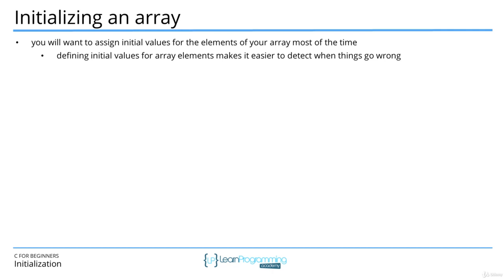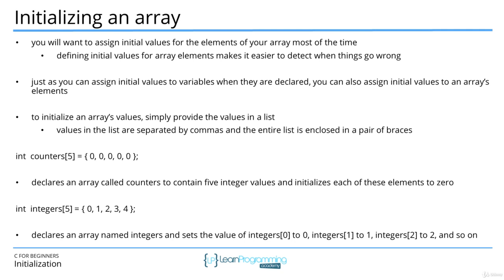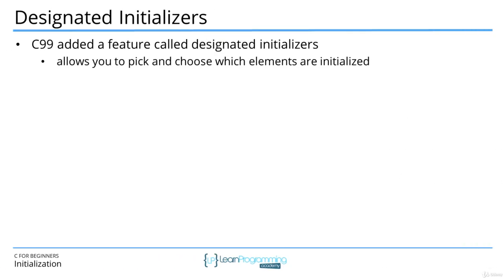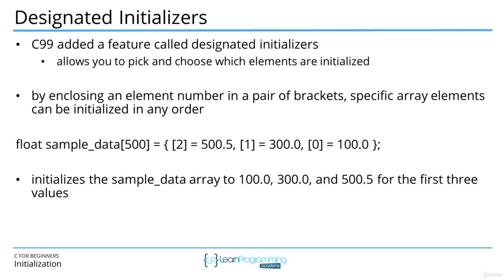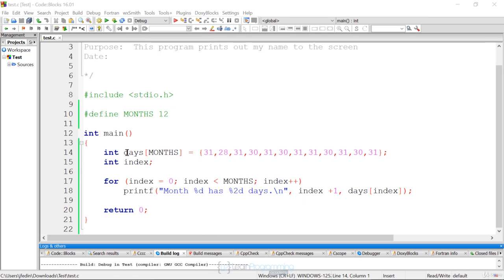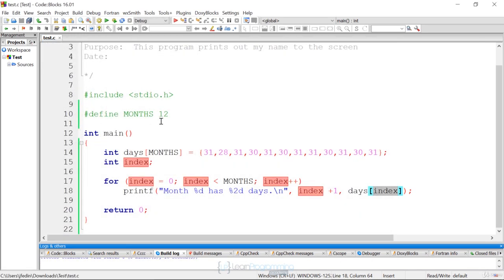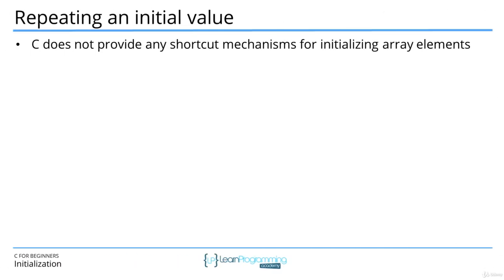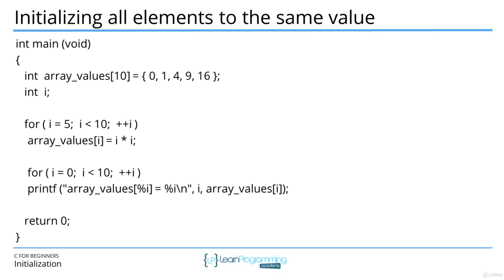C Programming For Beginners - Master the C Language/8. Arrays/2. Initialization.